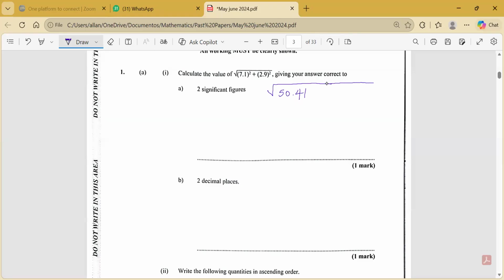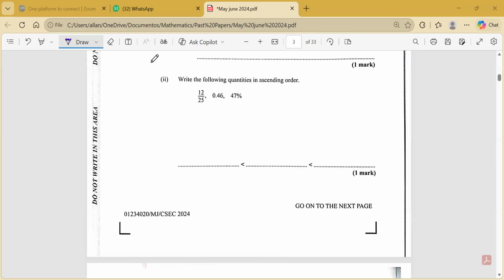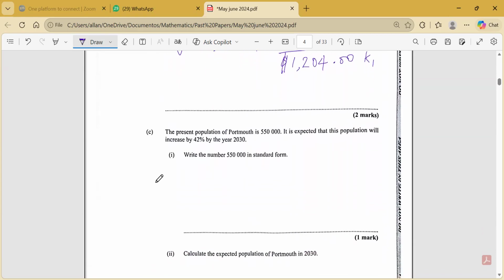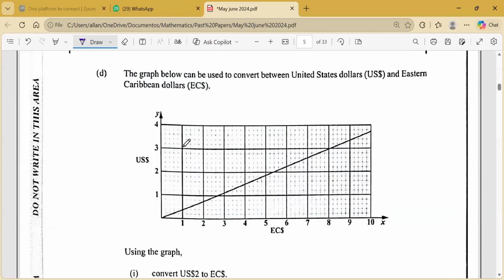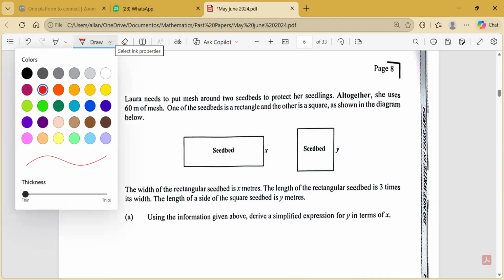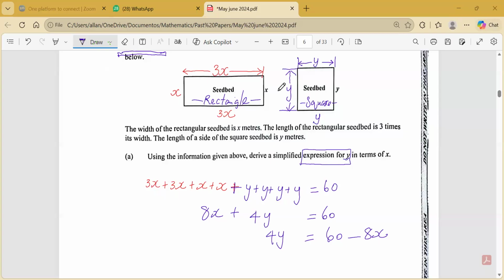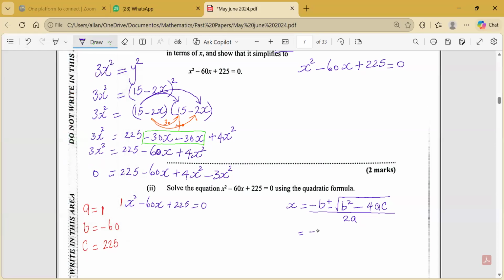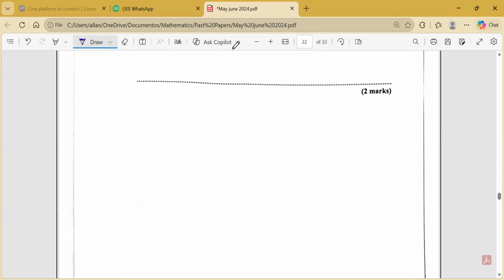csec Mathematics 2024 Ques 1 and 2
A comprehensive look at questions 1 and 2 of 2024 Mathematics Paper